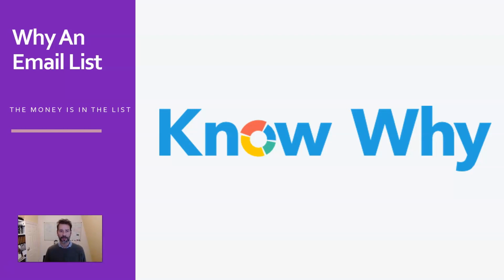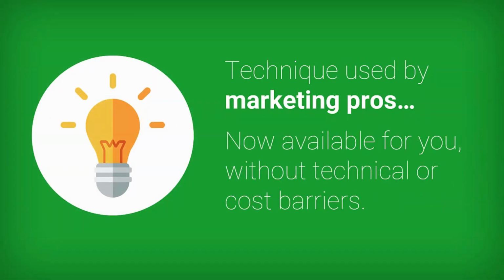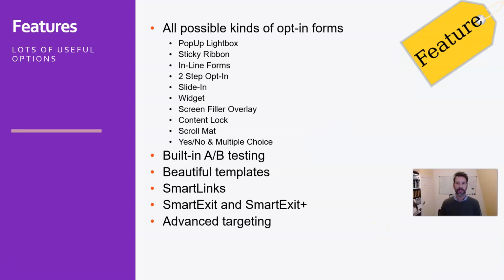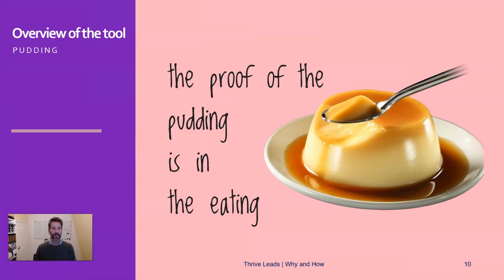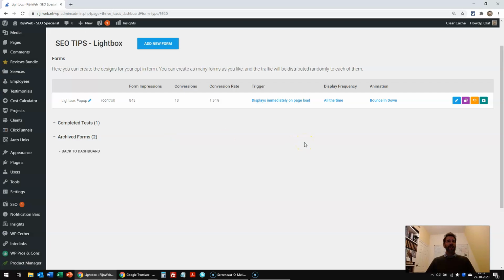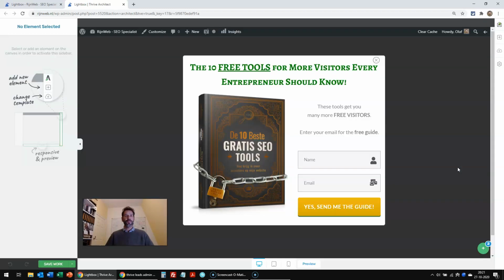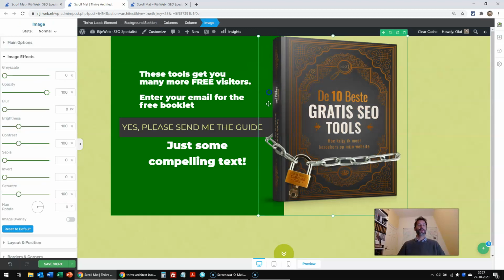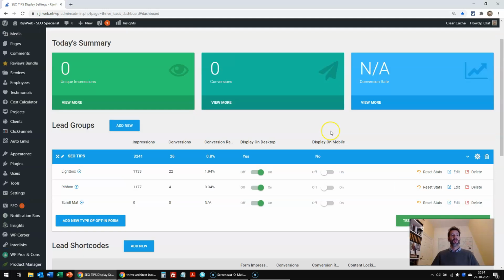Thrive Leads Review · WordPress List Builder · Lead Generation Plugin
Want more leads and build an email list?
Monetize your site with the best mailing list plugin for WordPress and watch this Thrive Leads Review.

If the money is in the list, as you have heard before, how on earth are you going to build that list?
Well, we all know that for this you need opt-in forms and of course something good to give away, the so-called lead magnet.

To overcome these problems, lots of people that have WordPress websites, choose Thrive Leads as their favorite opt-in plugin.
With Thrive it’s effortless and intuitive to build your opt-in pages and link them to your favorite autoresponder software.

So, take a look at this Thrive Leads Demo, and list building via opt-in pages will no longer frighten you.

𝗔𝗻𝗱 𝗼𝗻 𝘁𝗵𝗶𝘀 𝗽𝗮𝗴𝗲 𝘆𝗼𝘂 𝘄𝗶𝗹𝗹 𝗳𝗶𝗻𝗱 𝘁𝗵𝗲 𝘄𝗵𝗼𝗹𝗲 𝗮𝗿𝘁𝗶𝗰𝗹𝗲 𝘄𝗶𝘁𝗵 𝘀𝗰𝗿𝗲𝗲𝗻𝘀𝗵𝗼𝘁𝘀, 𝗳𝗲𝗮𝘁𝘂𝗿𝗲𝘀, 𝗯𝗲𝗻𝗲𝗳𝗶𝘁𝘀, 𝗱𝗲𝗺𝗼 𝗮𝗻𝗱 𝗿𝗲𝘃𝗶𝗲𝘄𝘀

𝗣𝗮𝘀𝘀𝘄𝗼𝗿𝗱𝘀
1Password Manager. The best password manager there is for individuals, families, or teams.

00:00 Thrive Leads Intro
00:39 Why did I need Thrive Leads
01:44 Why is an email list so important
03:52 Highlights Thrive Leads WordPress Plugin
04:52 Split testing, A/B testing and Trigger testing
06:49 Smart Targeting Thrive Leads
07:38 Opt-in forms that look good on all devices
08:45 What is Thrive Leads
09:38 Features Thrive Leads WordPress Plugin
11:16 Thrive Leads Smart Links
12:11 Thrive Leads Smart Exit
13:20 Thrive Leads Advanced Targeting
14:10 Benefits Thrive Leads
16:03 Opt-in Forms Thrive Leads
18:05 Thrive Leads Reviews
18:52 Overview of Thrive Leads
20:59 Thrive Leads Opt-ins in action
22:03 Display Settings Thrive Leads
24:18 Edit the design of your Opt-in form Thrive Leads
25:18 Connect Thrive Leads to Autoresponder
31:17 Thrive Leads Scroll Mat Opt-in Form
36:51 Thrive Leads Display Settings
39:11 Thrive Leads Scroll Mat
39:44 A/B Testing & Split Testing Thrive Leads

✔ how to use thrive leads
✔ what is thrive leads
✔ how to create a multi step form
✔ what does the thrive leads plugin do
✔ how to add a ribbon to your website
✔ how to build an email list in wordpress